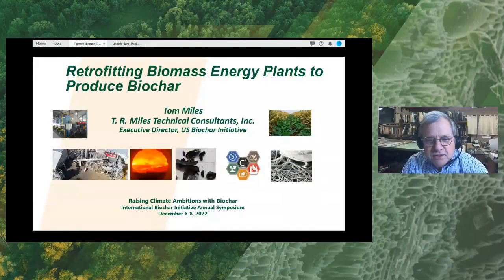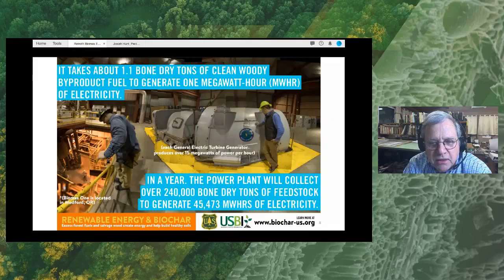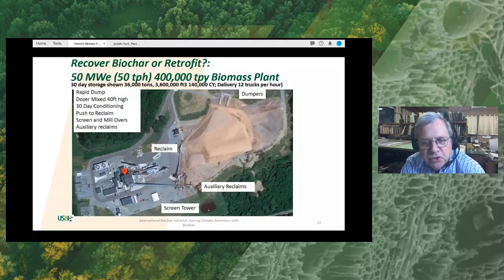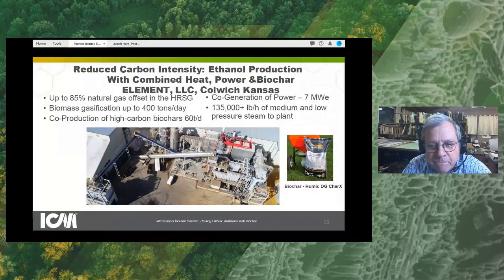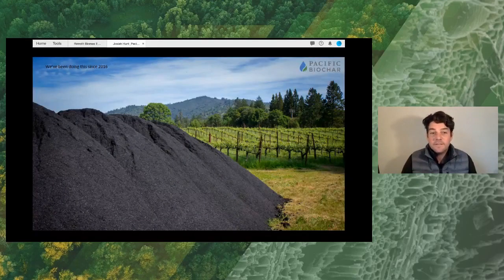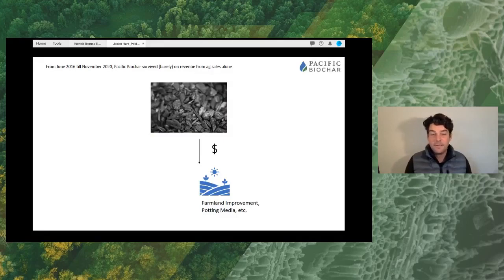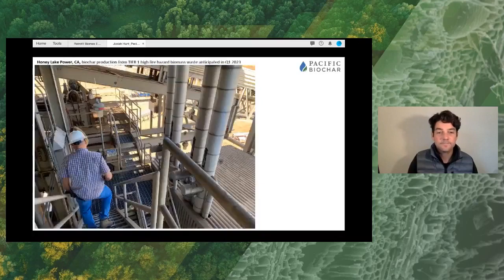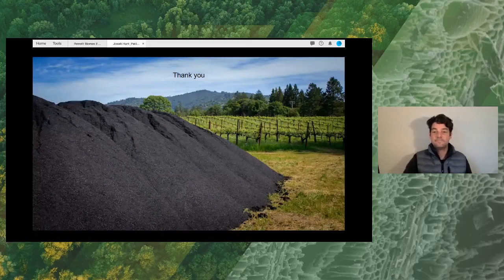Retrofitting Biomass Energy Plants to Produce Biochar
This session was part of International Biochar Initiative's 2022 Annual Symposium: Raising Climate Ambitions with Biochar, a three-day virtual event focused on quantifying biochar’s true climate solution impacts.

Retrofitting Biomass Energy Plants to Produce Biochar speakers included:
• Thomas Miles, US Biochar Initiative
• Josiah Hunt, Pacific Biochar
• Wendy Lu McGill, International Biochar Initiative
• Annie Nichols, Carbonfuture

International Biochar Initiative (IBI) provides a platform for fostering stakeholder collaboration, good industry practices, and environmental and ethical standards to support biochar systems that are safe and economically viable.

🌱 Biochar is a powerfully simple tool to fight global warming. Join the biochar community! 🌱